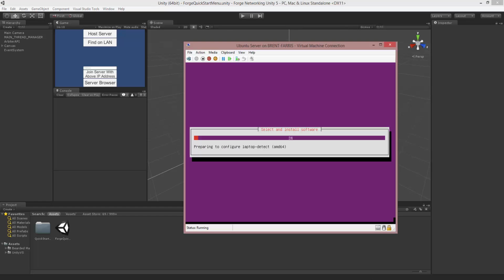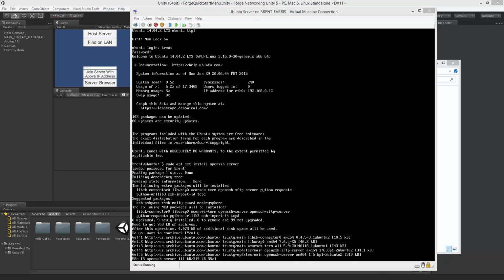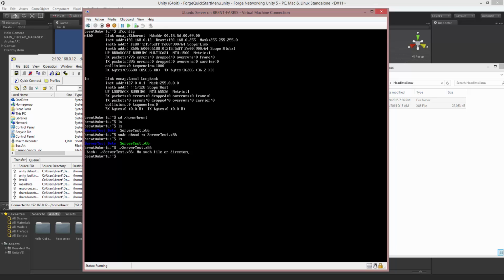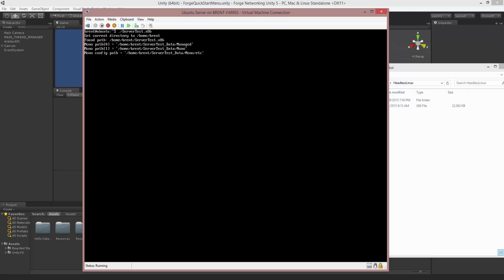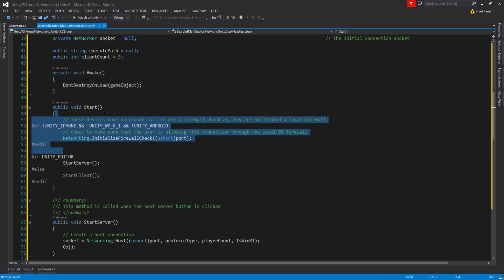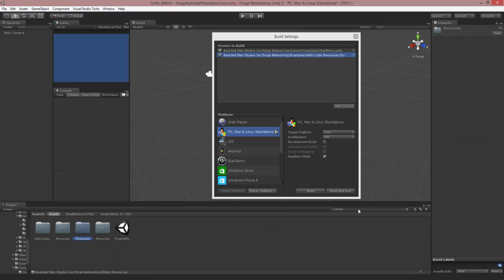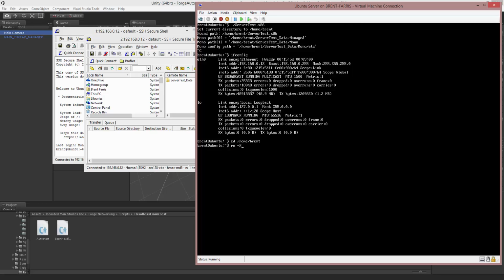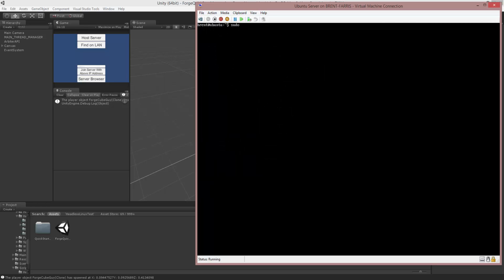Forge Networking Headless Linux Server